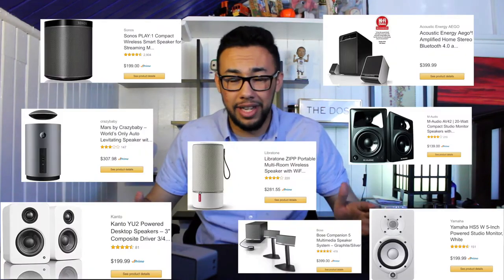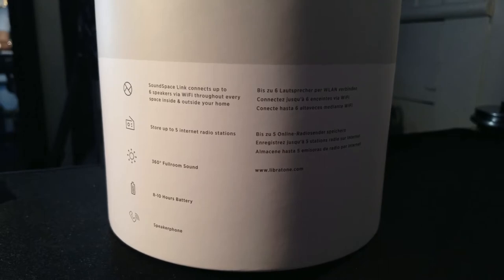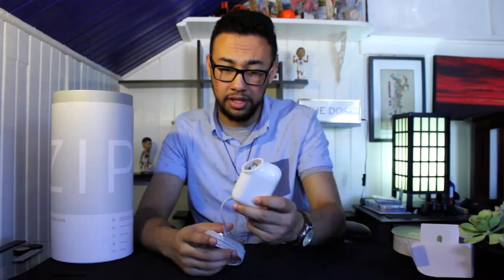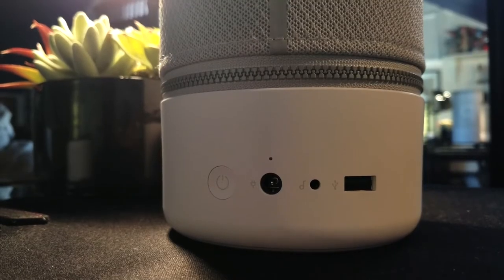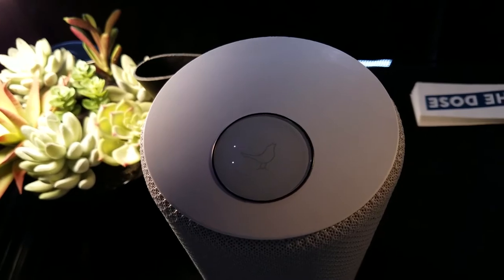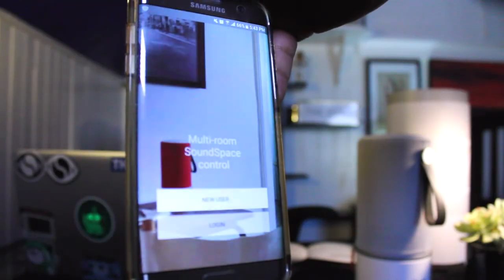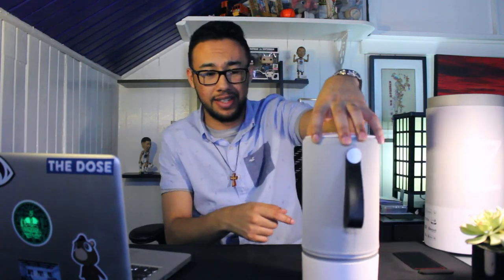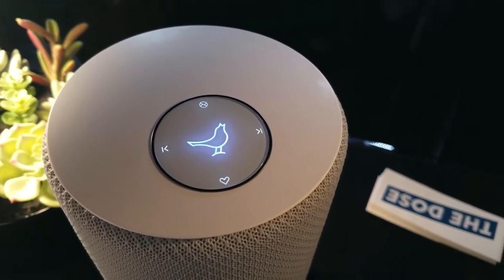Libratone ZIPP Wireless Speaker Review // The Best Speaker Out!!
UPDATE 1: I love this speaker and will be buying another one very soon! Sound is surprisingly good and i need a second one in my life asap

Link to Speaker